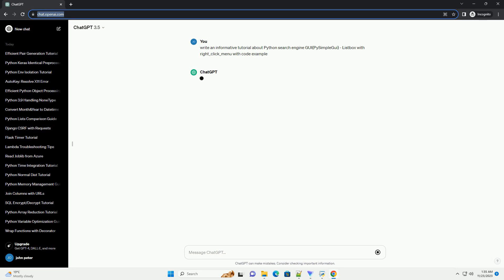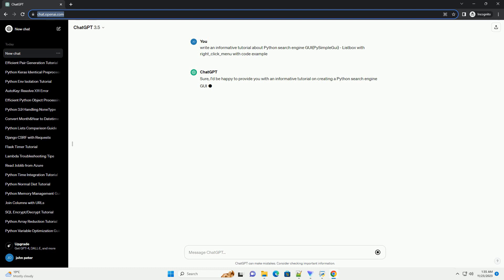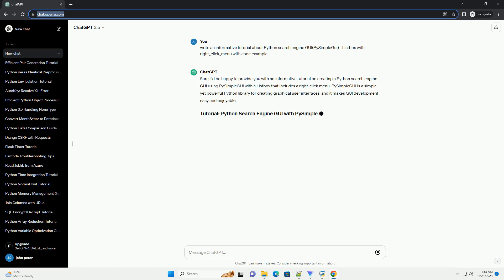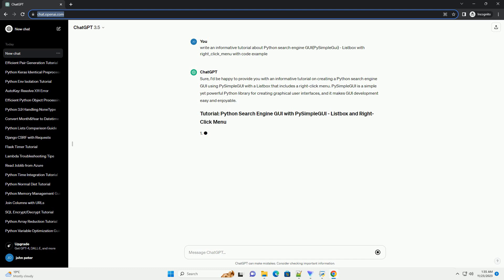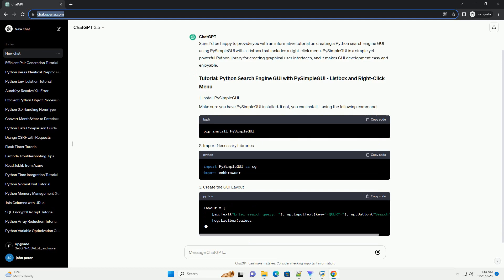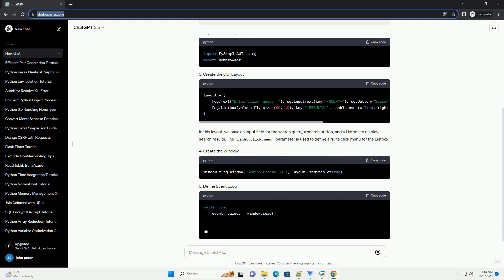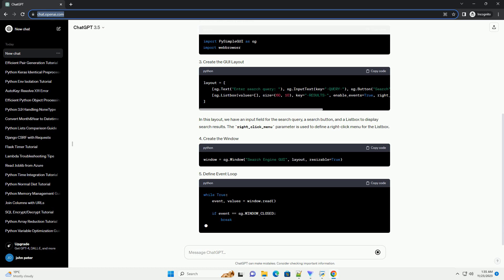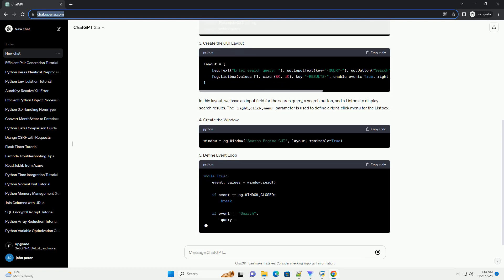Python search engine GUI PySimpleGui Listbox with right click menu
Sure, I'd be happy to provide you with an informative tutorial on creating a Python search engine GUI using PySimpleGUI with a Listbox that includes a right-click menu. PySimpleGUI is a simple yet powerful Python library for creating graphical user interfaces, and it makes GUI development easy and enjoyable.
Make sure you have PySimpleGUI installed. If not, you can install it using the following command:
In this layout, we have an input field for the search query, a search button, and a Listbox to display search results. The right_click_menu parameter is used to define a right-click menu for the Listbox.
In the event loop, we handle window closure, search button click, and right-click events. Replace the search logic with your own implementation.
This is a simple example to get you started. You can enhance it by integrating a real search engine API and customizing the GUI further based on your requirements.
ChatGPT